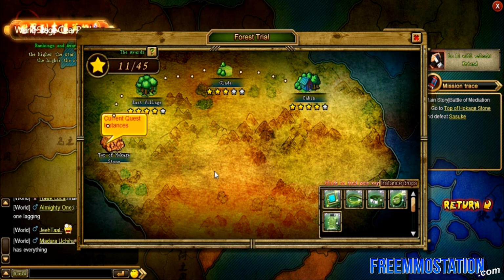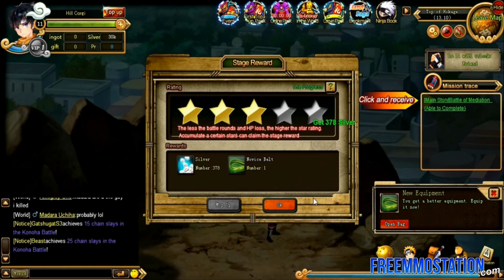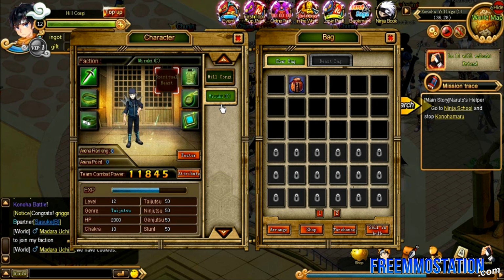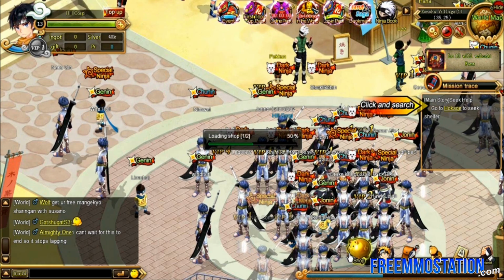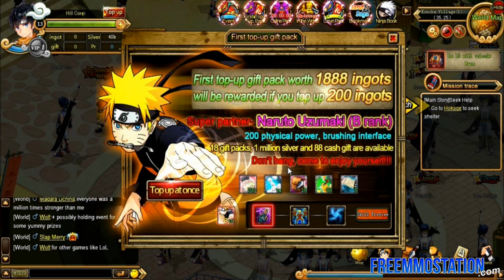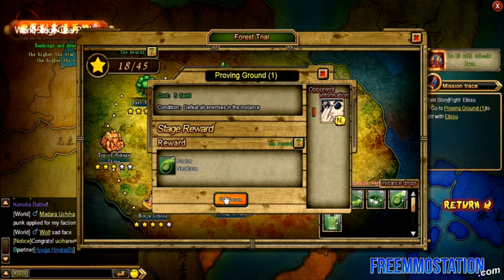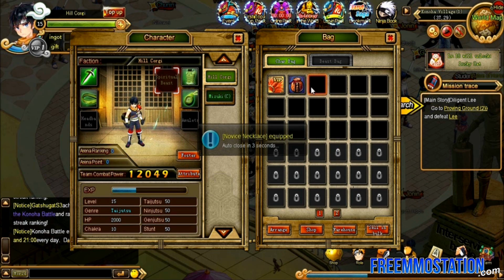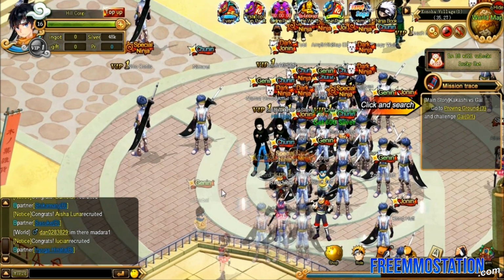Naruto Saga (Free MMORPG): Watcha Playin'? Gameplay First Look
Watcha Playin'? is a FreeMMOStation show where we give you a first look with commentary on the most popular free-to-play MMO games available. This time we take a look at Naruto Saga, a free anime MMORPG based on the popular Naruto series, a browser game that includes an exciting turn-based combat system.